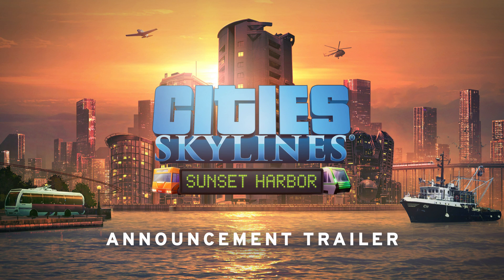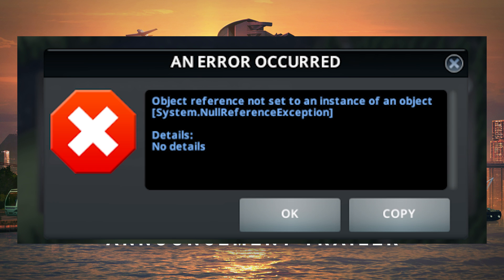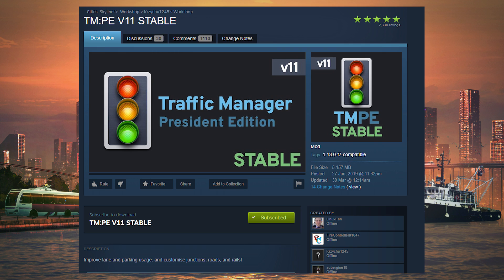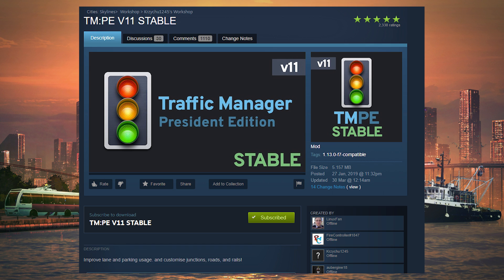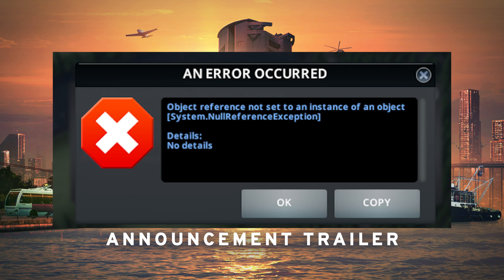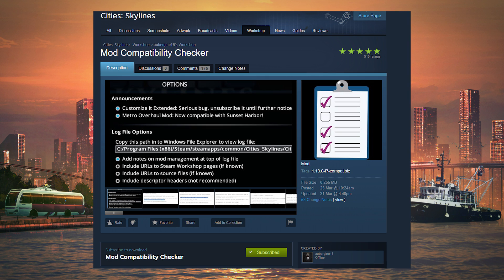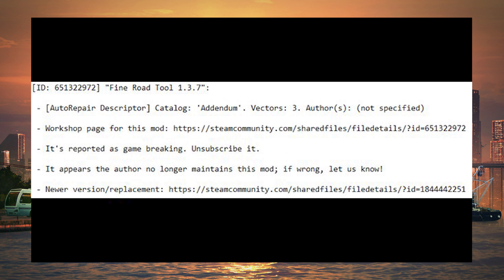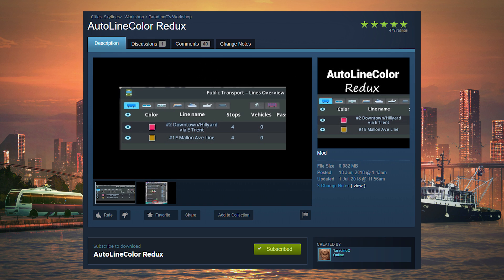Fixing Broken Cities & Mods in Cities Skylines Sunset Harbor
Is your game and city broken and wont load?
do you have an error keep popping up

Skotyyy has some quick tips on how to fix these

Mod mentioned
-TMPE

-Isintercity Fix (object reference not set to an instance FIX)